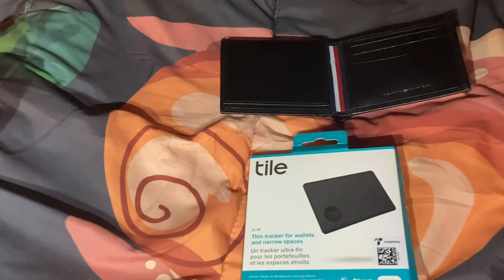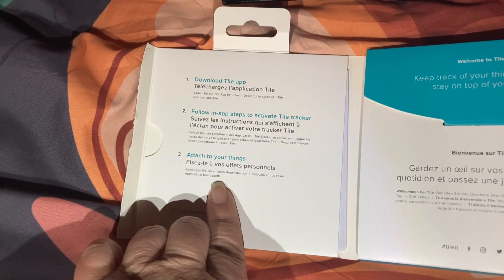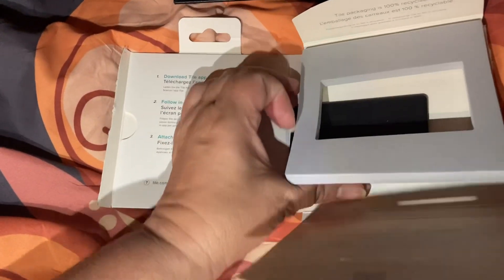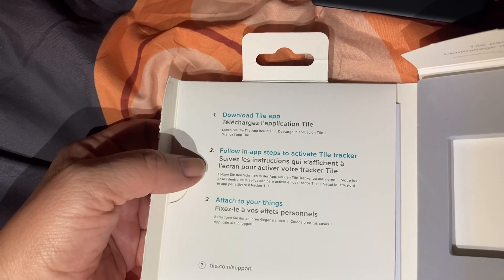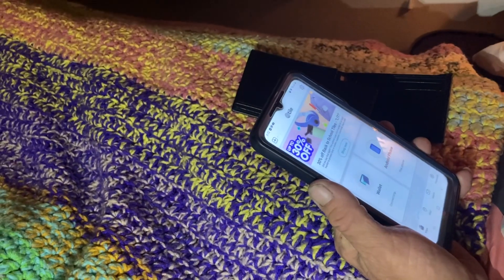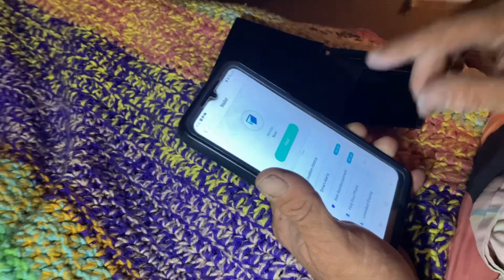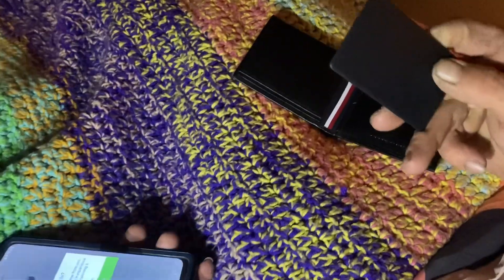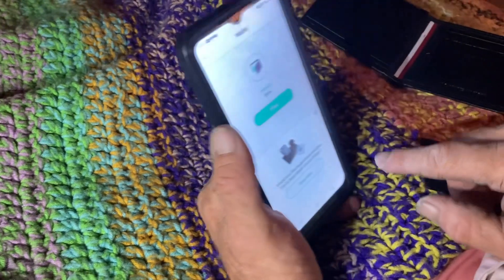“Tile” Locater/Tracker Product Review- Our Life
Bobby received a cool gift from my sissy. Check it out. It's on sale right now too.